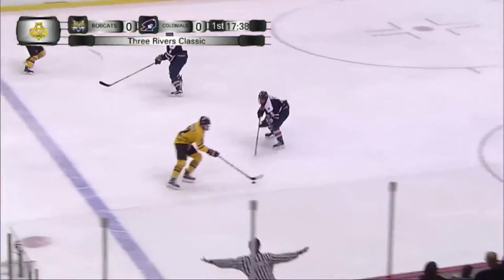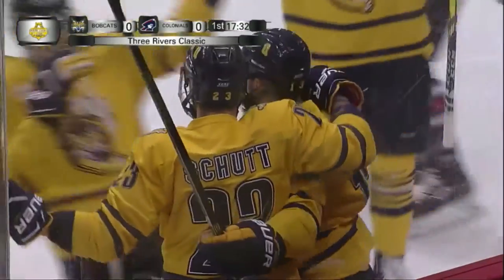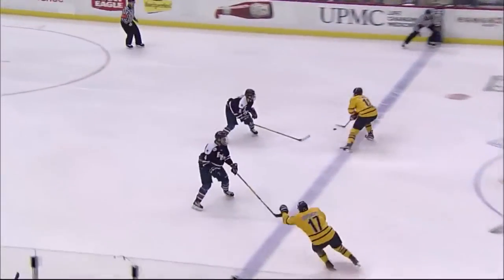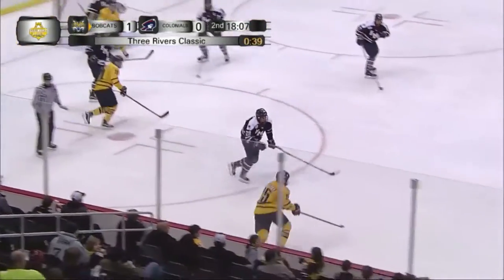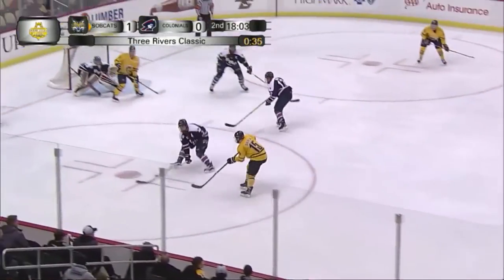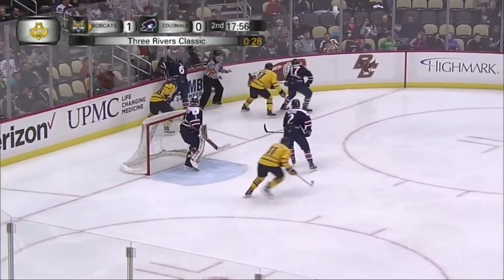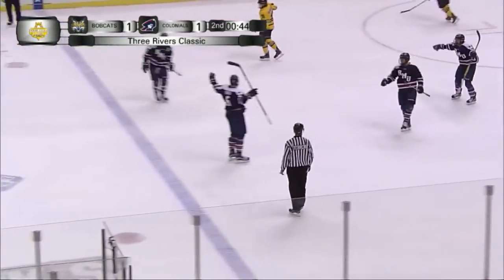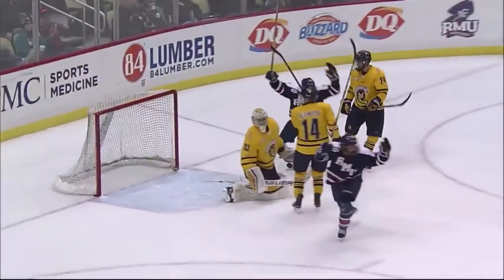MHKY: Three Rivers Classic Championship, Robert Morris vs. Quinnipiac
Robert Morris men's hockey wins the 2016 Three Rivers Classic 5-2 over #14 Quinnipiac.